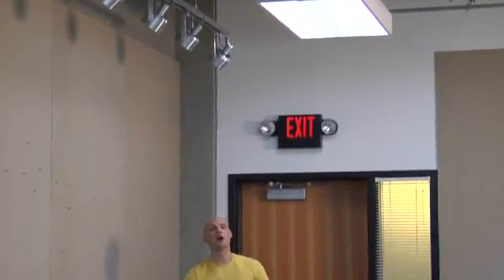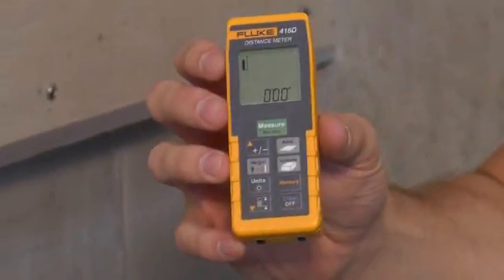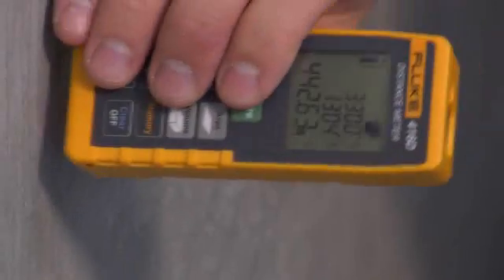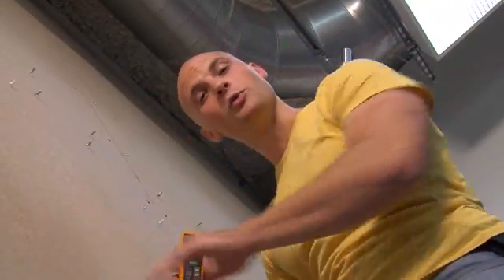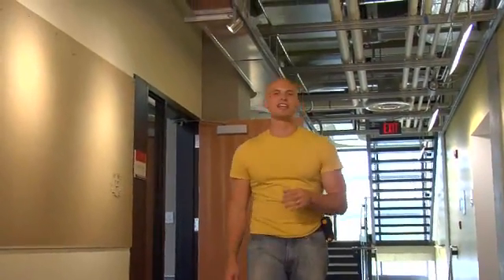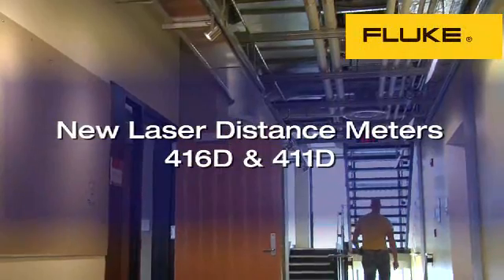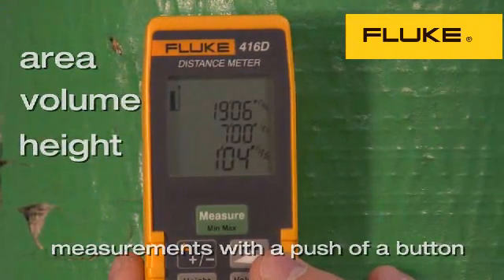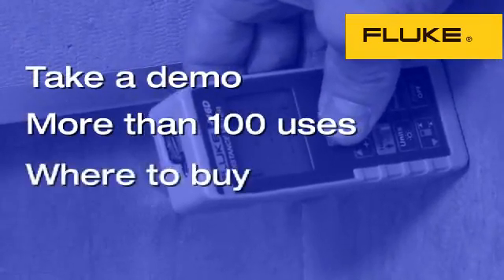Fluke 416D For HVAC applications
Fluke 416D Laser Distance Meter